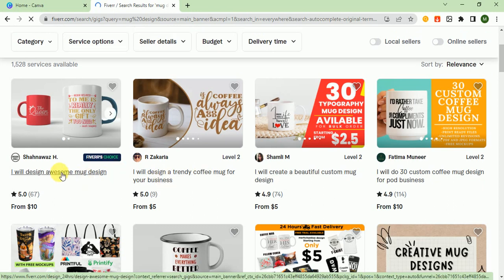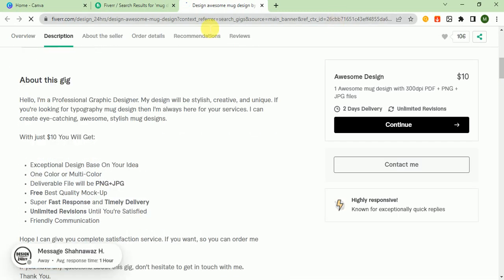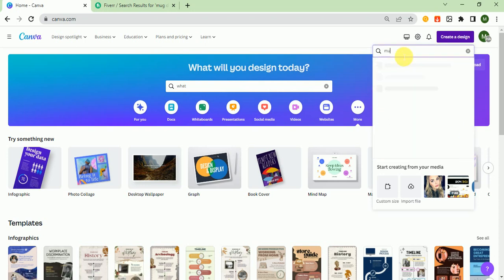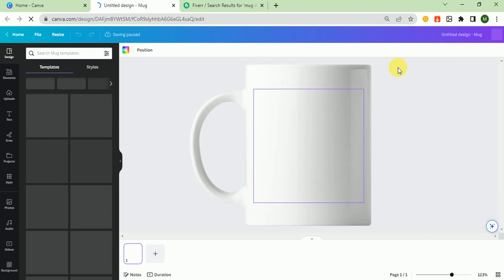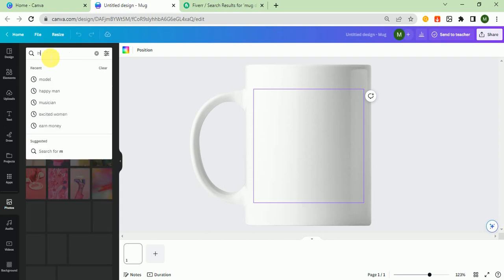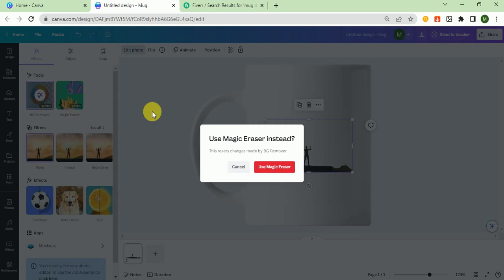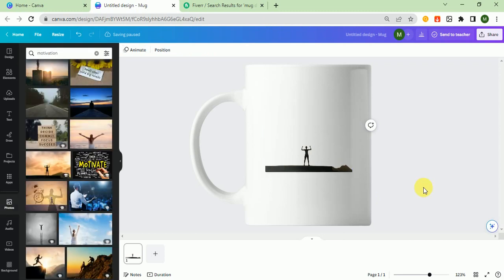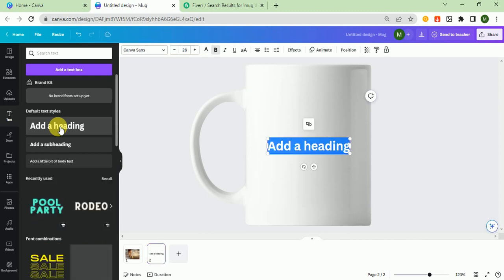Learn How to Create Amazing Mug Designs in Canva!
Get ready to embark on a creative journey as we teach you how to design amazing mug designs using Canva. In this tutorial, we'll guide you through the process of creating eye-catching and personalized artwork that will make your mugs stand out.

Join us as we unveil the secrets and techniques to transform ordinary mugs into extraordinary pieces of art. Discover the power of Canva's design tools, templates, and customization options that will allow you to unleash your creativity.

Whether you want to make a unique gift or start your own mug design business, this tutorial is perfect for you. We'll share step-by-step instructions, from selecting the right template to adding your own graphics, text, and personal touches.

By the end of this tutorial, you'll have the skills and knowledge to create amazing mug designs that will impress everyone. So, grab your favorite beverage, sit back, and let's dive into the world of mug design with Canva!

Get ready to create stunning mug designs and leave a lasting impression!